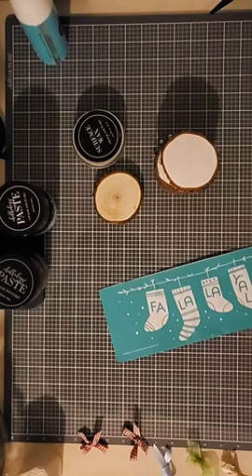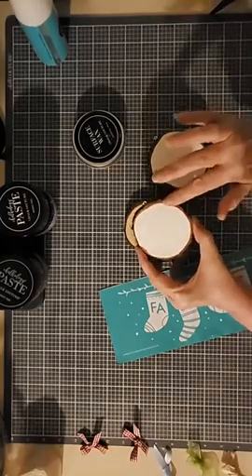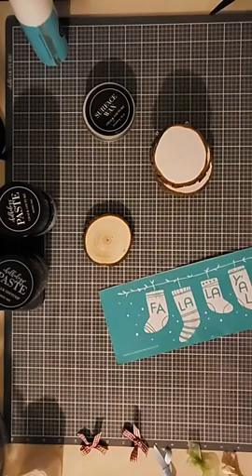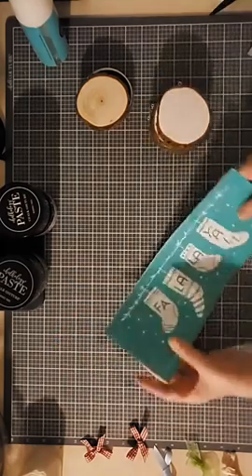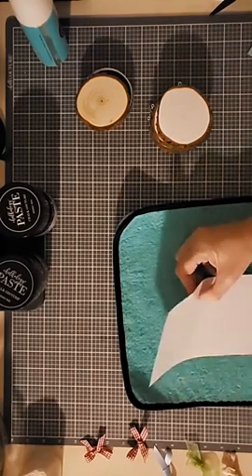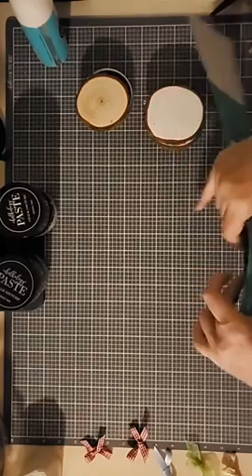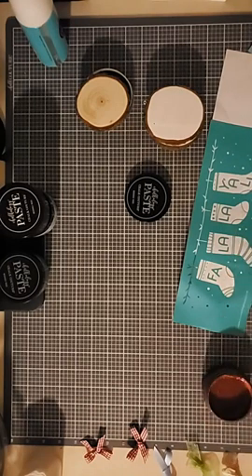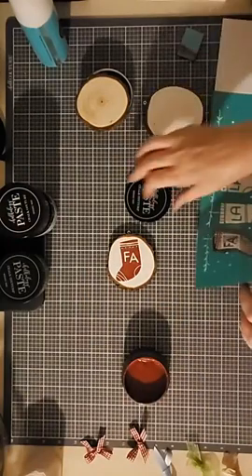How to Add Christmas Images (w/o a Cricut) for an Easy Festive Banner. (Chalk Couture)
Adding some stocking images to rustic wood slices for a banner.

Ready to sign up?  Here ya go